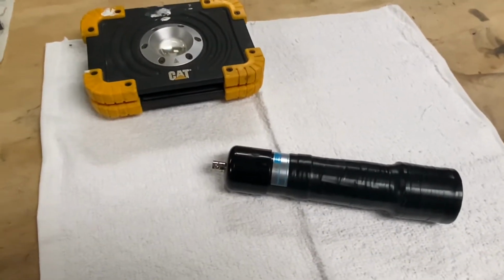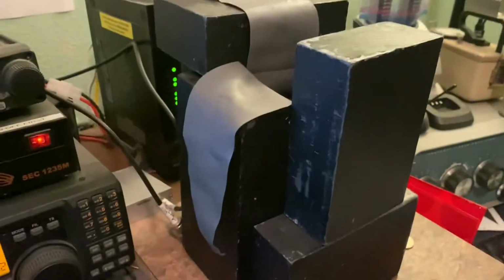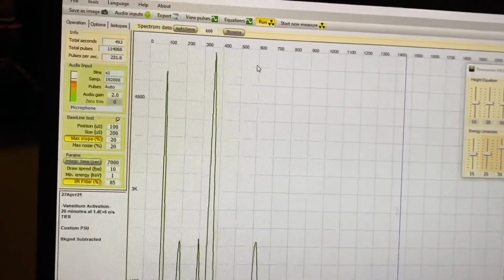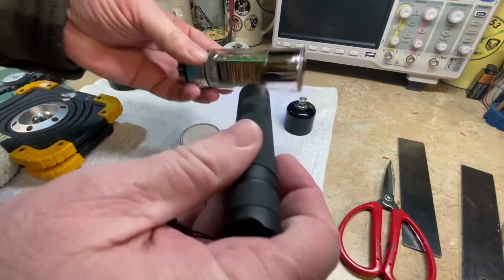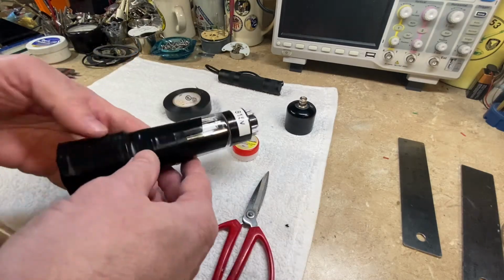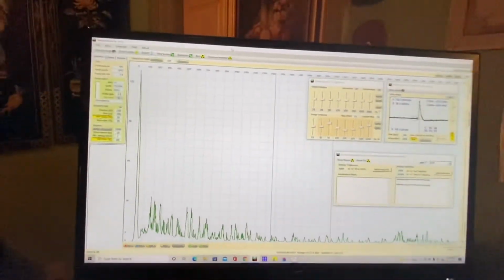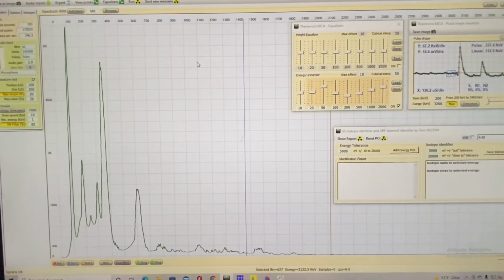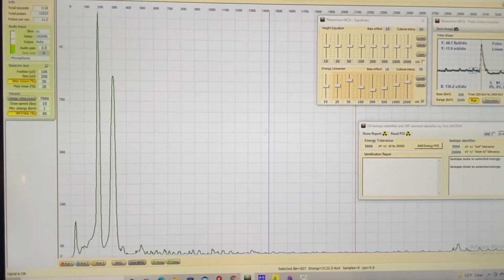Photomultiplier Exposed to Light? Bad for Gamma Spectroscopy?? Lets Find Out!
Will a PMT or NaITi crystal exposed to high intensity light negatively affect amateur gamma spectroscopy results? We will find out!